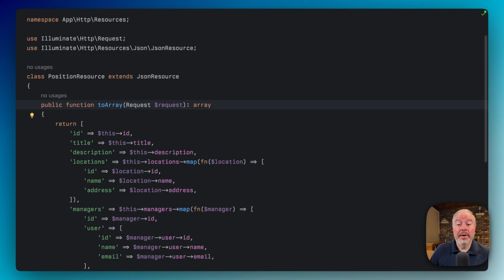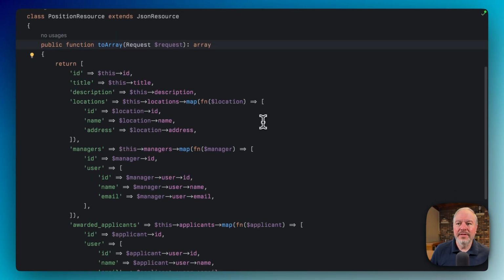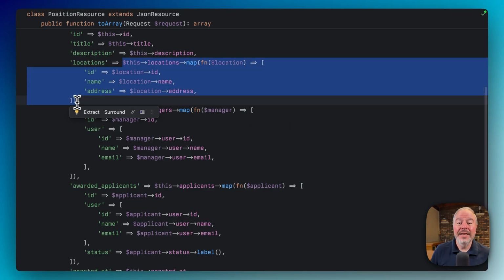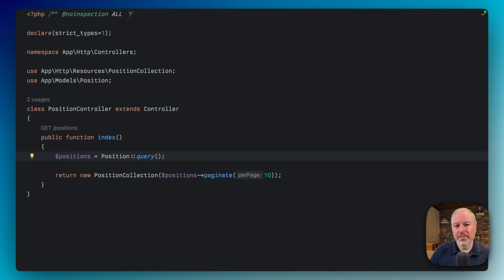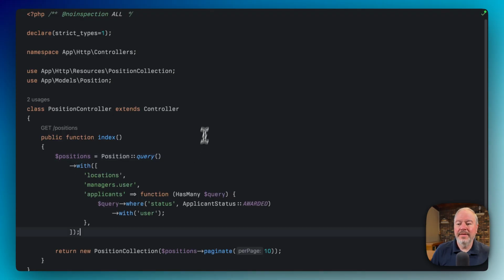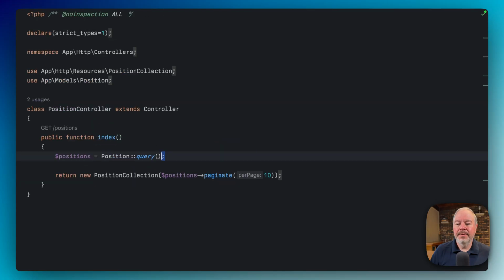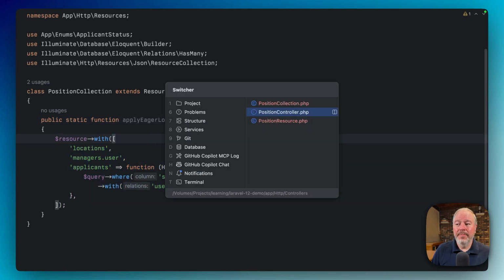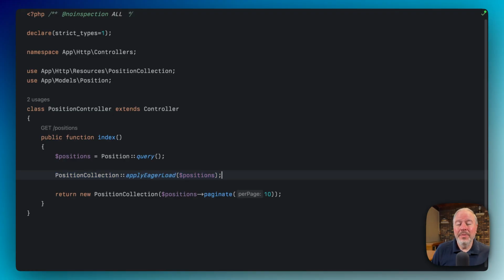Considerations when eager loading resource collections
Performance issues can creep up on you if you're not careful. If we aren't completely diligent at all times, we can end up with a lazy loading query that can seriously impact performance in production.

In today's video, I'll walk through an example with API resources and collections, and how to solve it in a consistent way across your application.